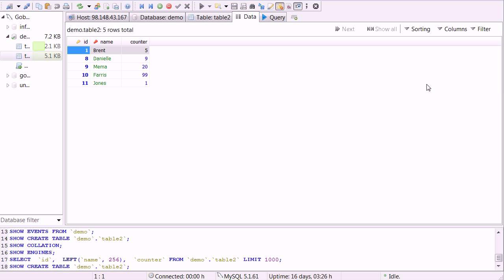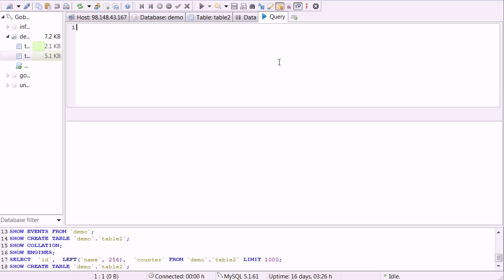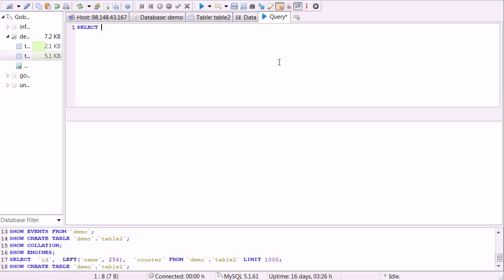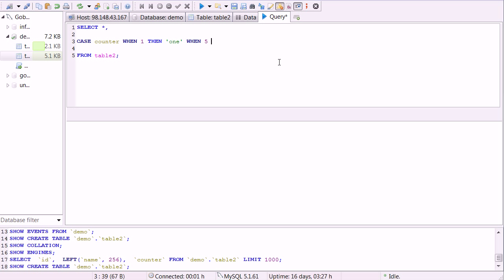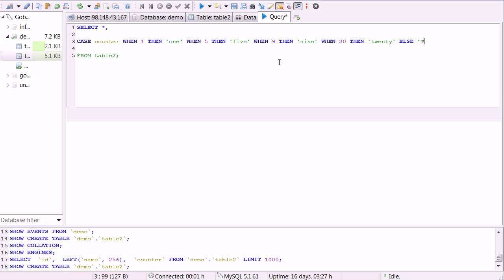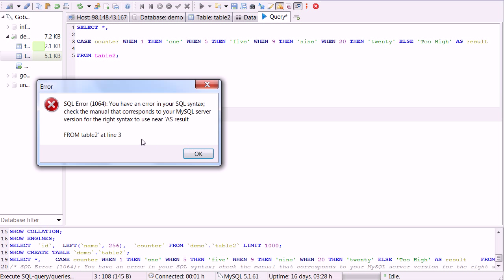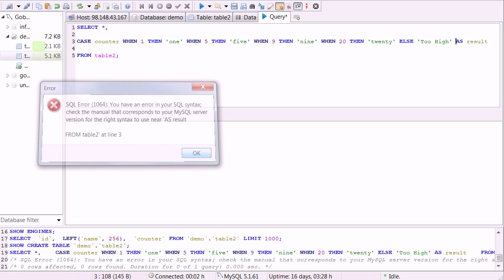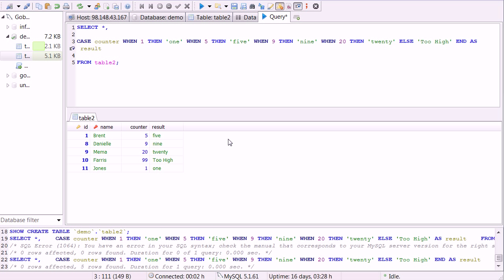Intermediate MySQL: Select Case Statements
This is a video tutorial on how to do case statements inside of a select statement to get better/new results.